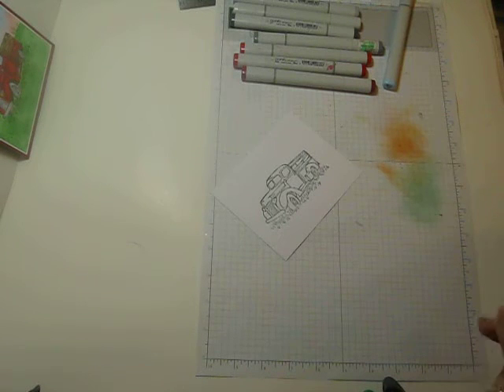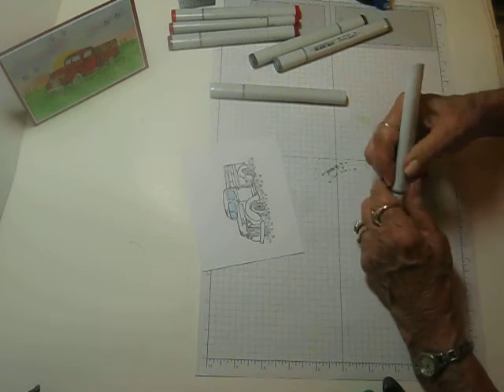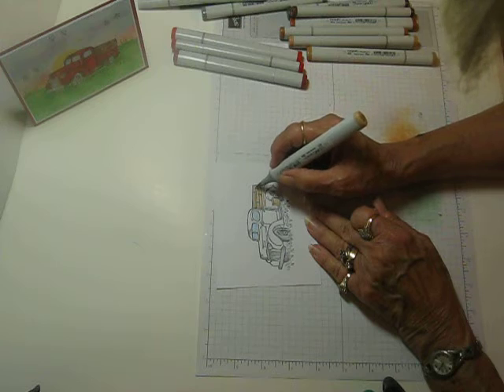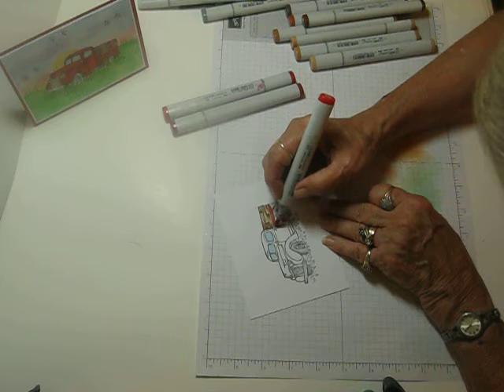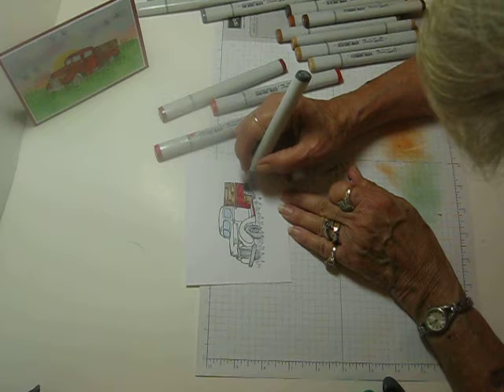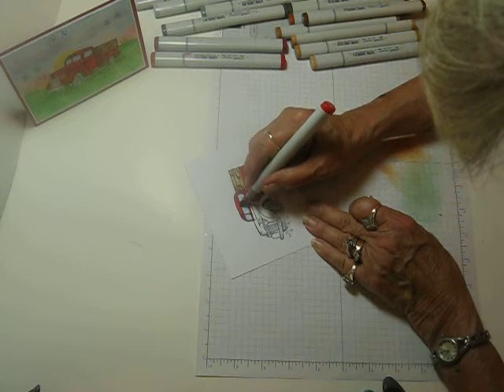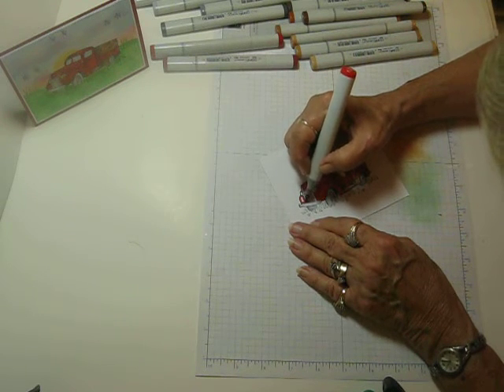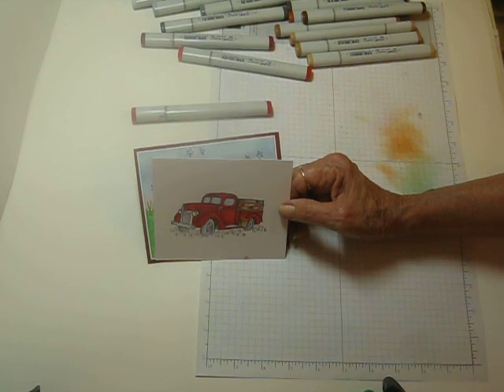How to color pick up truck from "Country Livin"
COUNTRY LIVIN
OLE' TIMEY TRUCK

Cardstock:
Whisper White #100730
Pacific Point #111350
Ink Pads:
Whisper White #101731
Perfect Plum #126963
Flirty Flamingo #141397
Blushing Bride #131172
Daffodil Deligt #126944
Marina Mist #126962
Peekaboo Peach #141398
Cucumber Crush #138324
Marina Mist #126962
Stamp Sets
Love and Affection (for little flower) #141545
In the Meadow (for grass) #140754
Country Livin (for truck) #141952

Card Base 5.5" x 8.5" score and fold at 4.25"
Whisper White Mat  5.25" x 4"
Whisper White Card for Stamping 5. 1/8" x 3. 7/8"